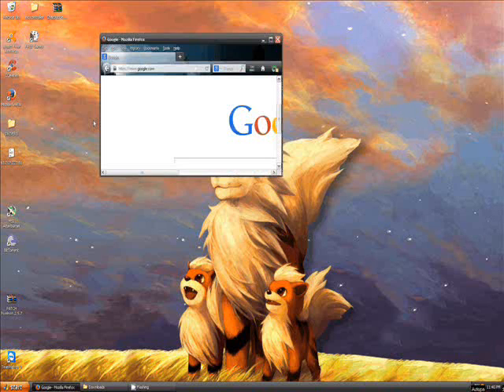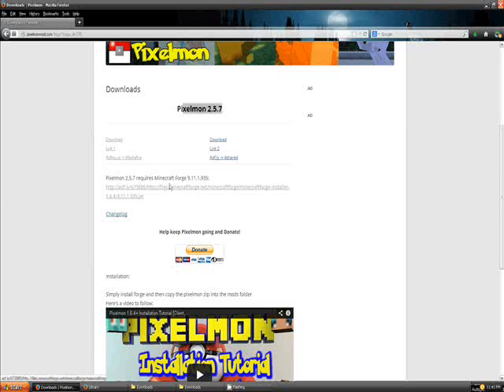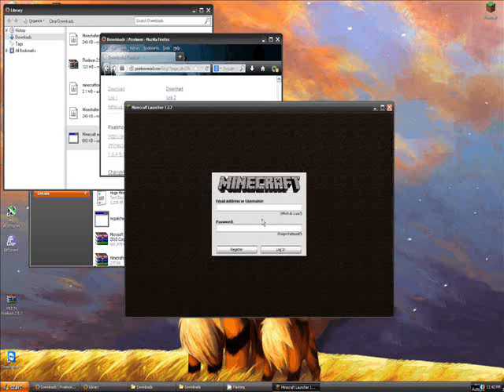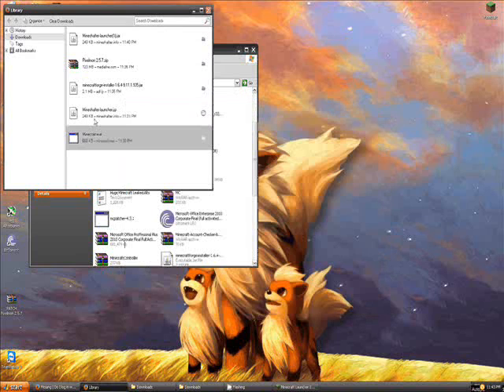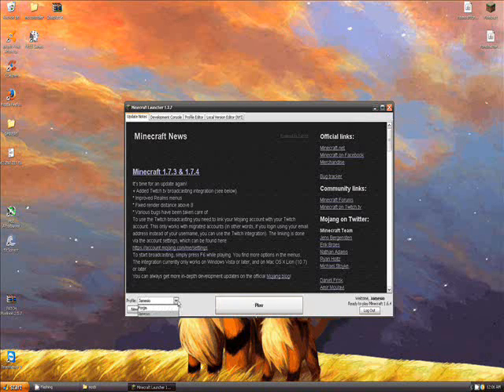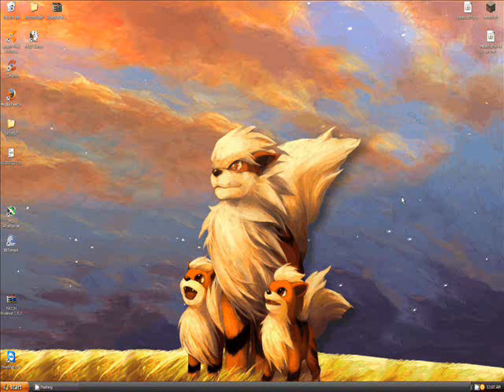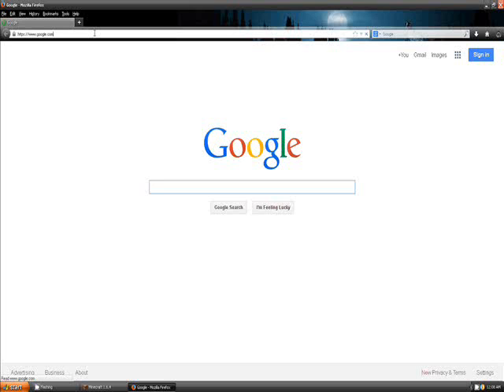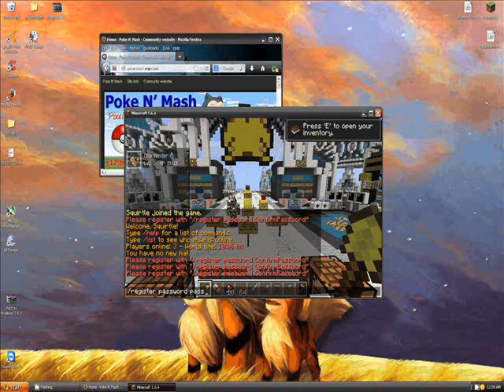How to Play Minecraft with Pixelmon Mod Absolutely Free! 12/19/2013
How to Play Minecraft with Pixelmon Mod Absolutely Free!

1.   a. Download Minecraft from minecraft.net
      b. Download Mineshafter  Mineshafter.info

2. Run Minecraft, make sure to select 1.6.4 as your profile (hit save)

3. Run Forge Then run minecraft using Forge Profile

4. Move Pixelmon into your Mods folder by typing %appdata% into a folder browser bar

5. Start Minecraft through Mineshafter Add s17.hosthorde.com:25683 as a server in minecraft (NOTE: THIS SERVER IS DOWN, NO LONGER IN OPERATION, FIND ANOTHER SERVER!)

6. Join, crash, rejoin, HAVE FUN!
Thanks to Pixelmon Developers, Mineshafter creator, Notch, and SkullBash & Zilch for their amazing server!